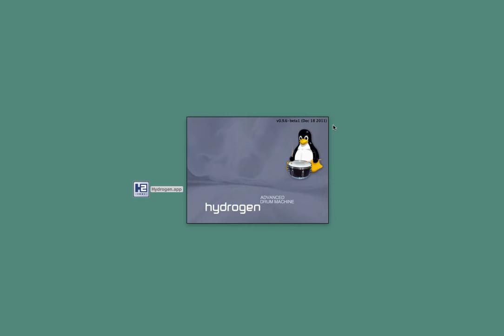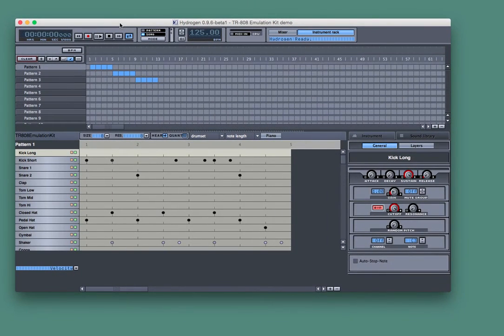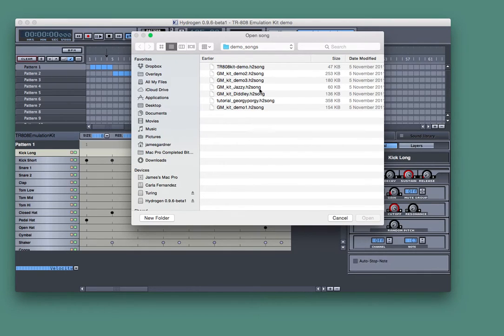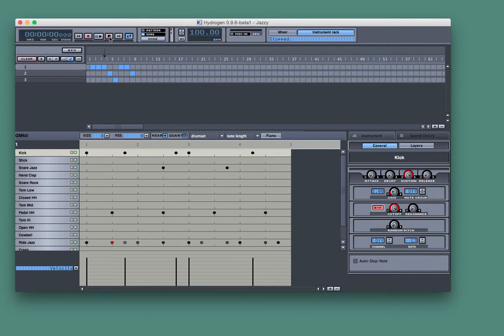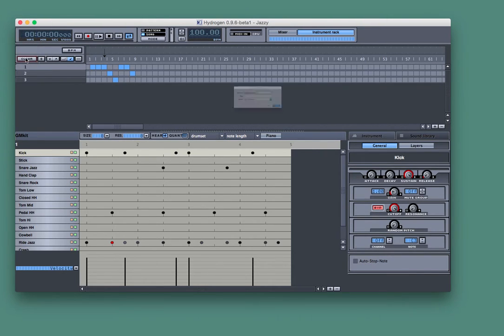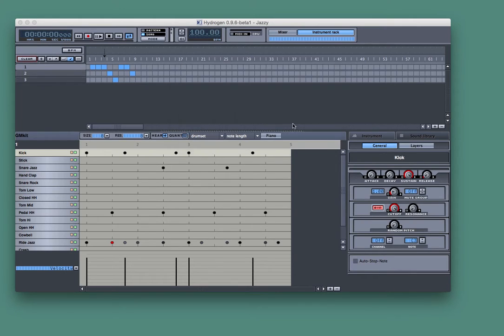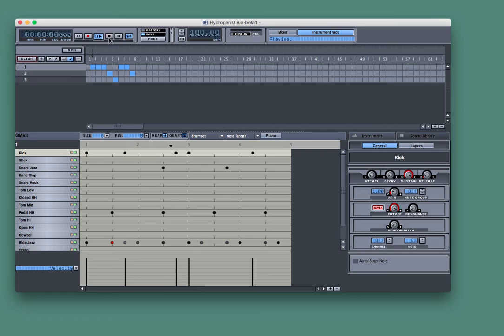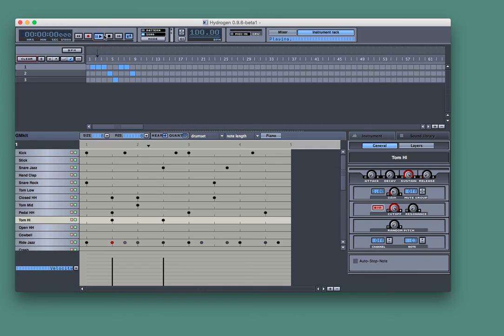Hydrogen: A free Open Source Drum Machine